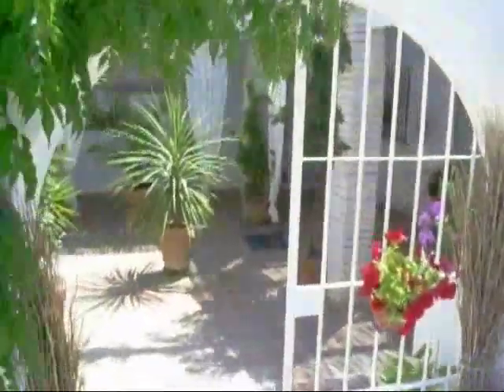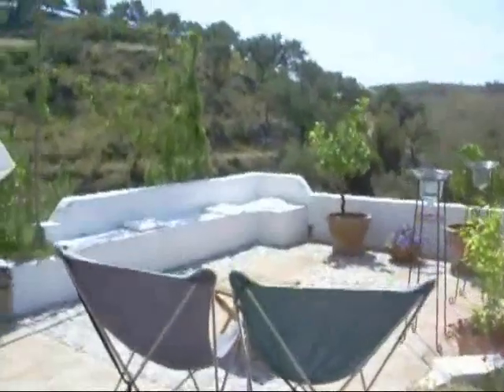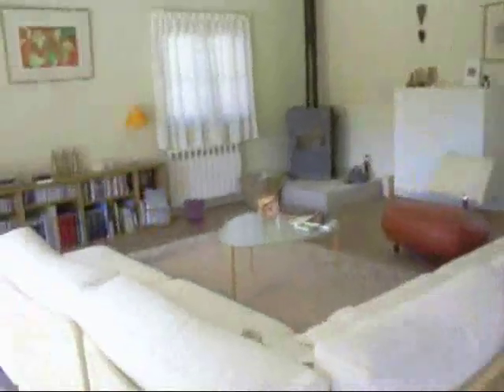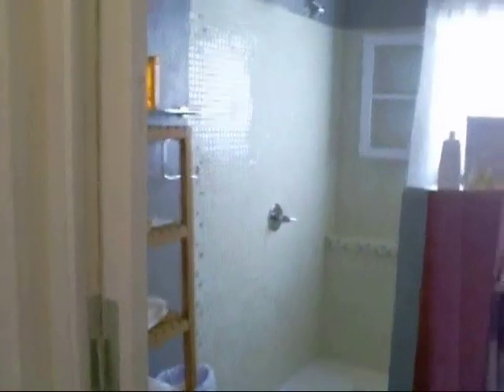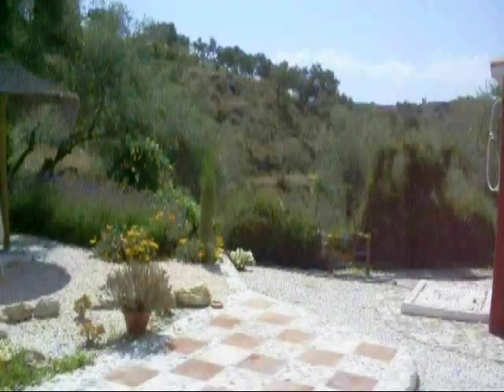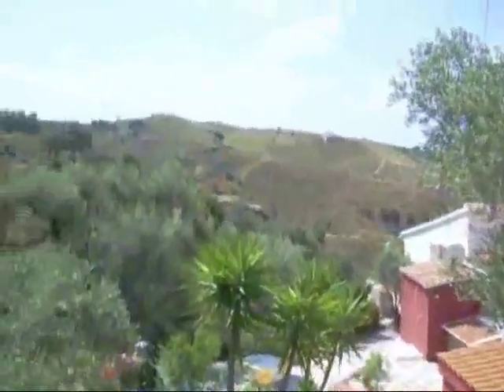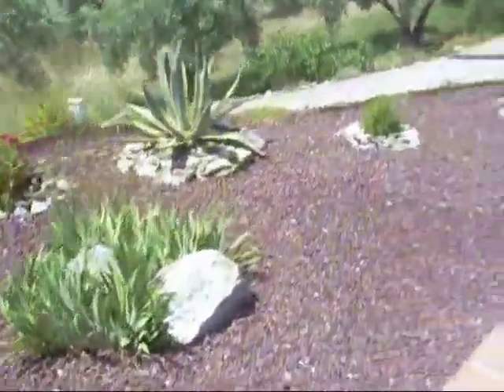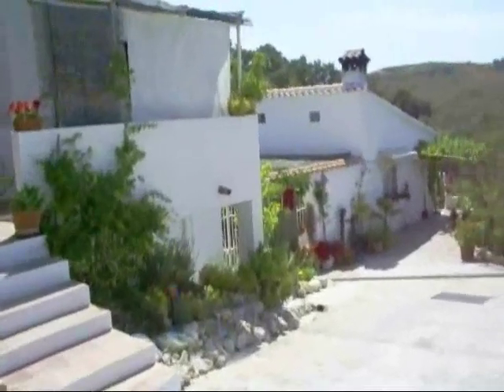Fantastic property in Sedella, Andalucía, southern Spain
This villa is very spacious and has two separate bedrooms with bathrooms in suite, which make the property ideal for the exploitation of a B&B in this part of Spain that is visited by tourists all year long!